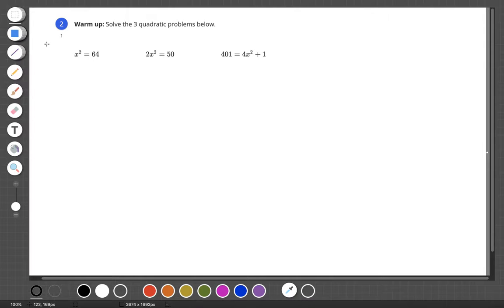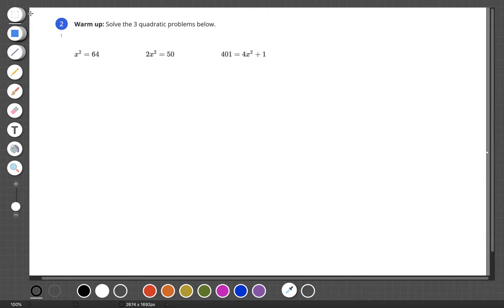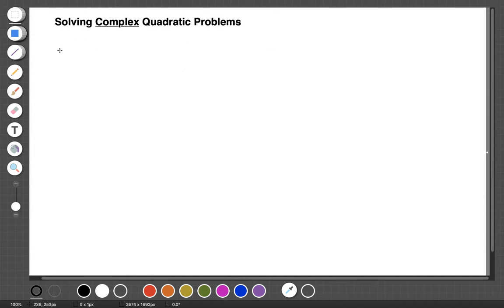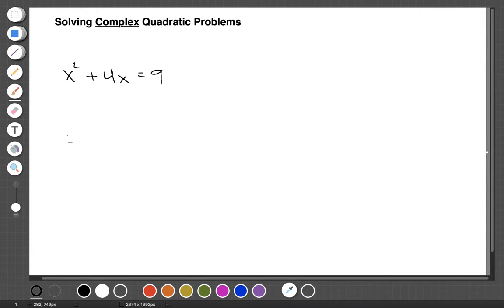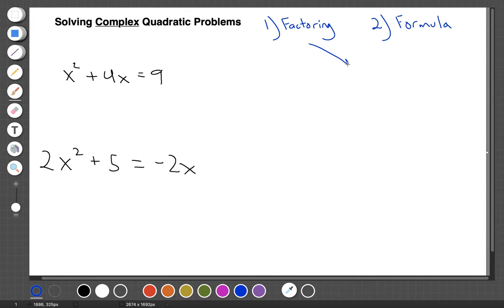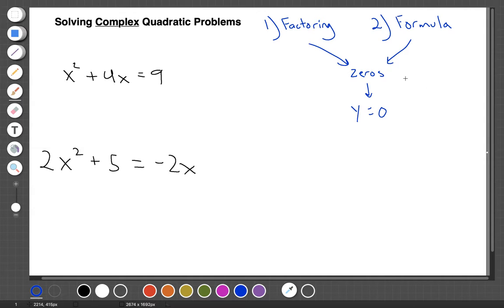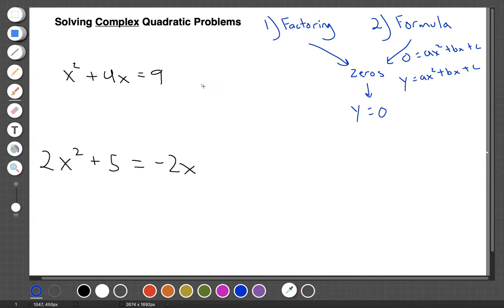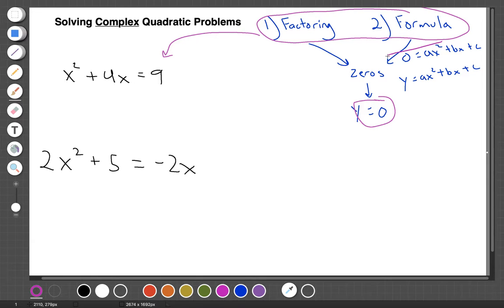Solving Quadratics: Complex 2